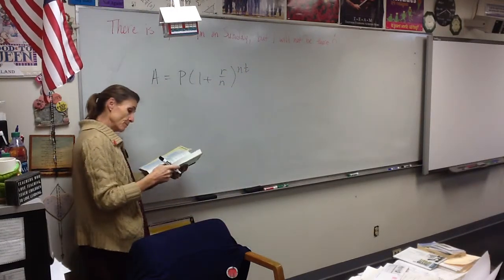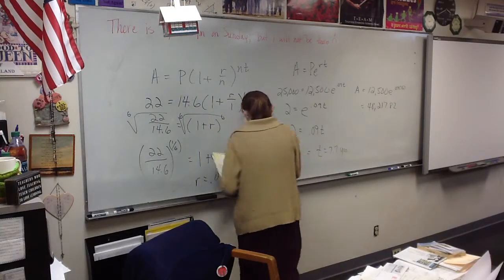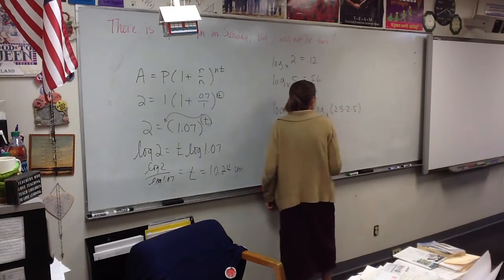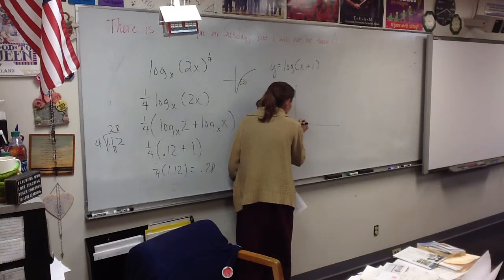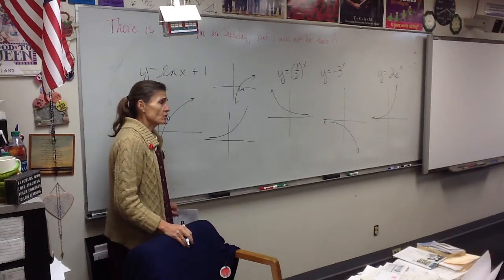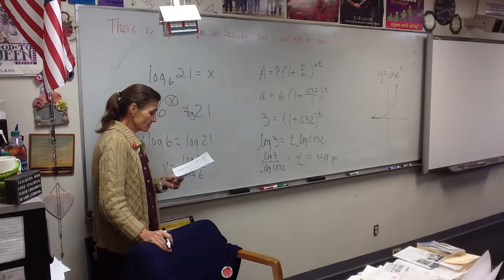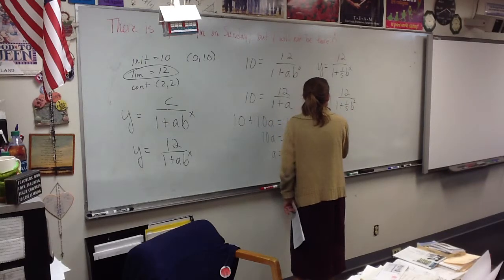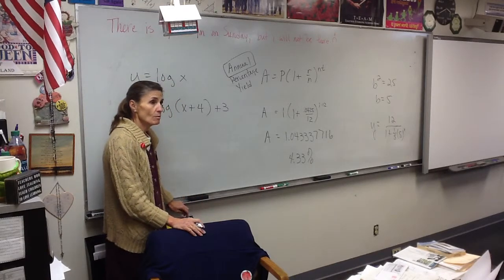Video 11-20-15 Precal A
Chapter 3 review sheet 1